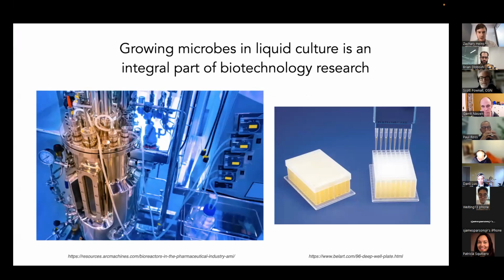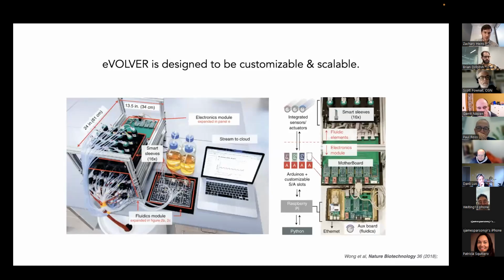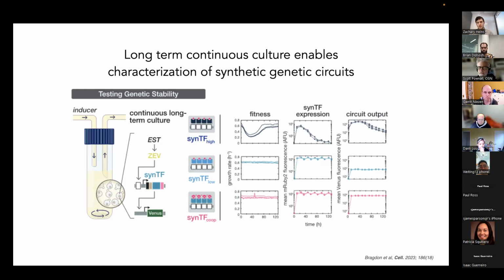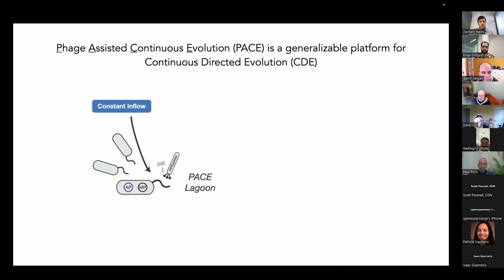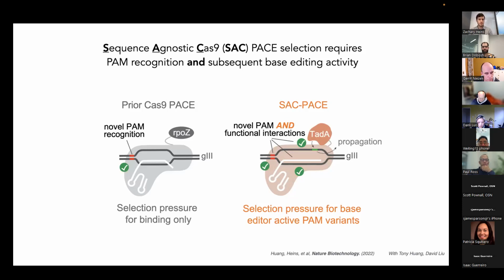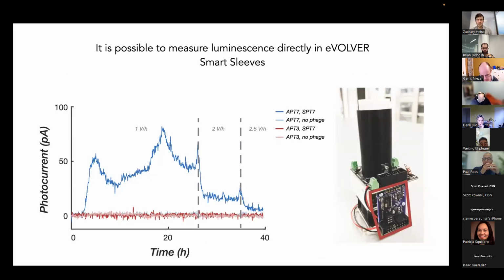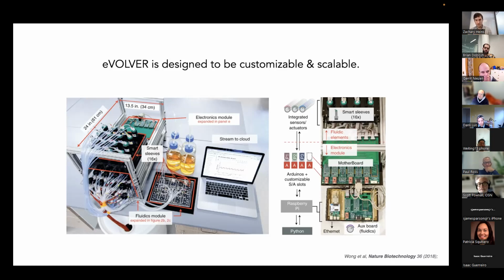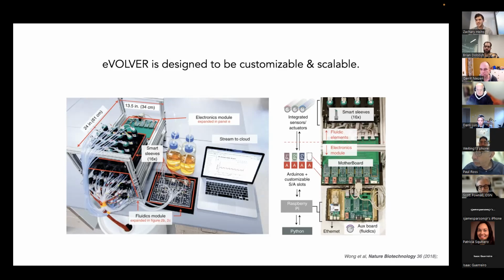Open Auto Club: eVOLVER Platform For Continuous Culture with Zack Heins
This is Open Auto Club for February 2024. Our speaker this month was Zack Heins, speaking about his PhD work in the Khalil Lab at Boston University:

eVOLVER Continuous Culture Platform for High-Throughput, Automated Microbial Growth
Abstract: The use of continuous culture techniques is recently experiencing a revival as the development of high throughput -omics techniques demands higher throughput methods for cell growth. The two most common technologies that serve this purpose are bioreactors, which are highly controllable but low-throughput, or batch vcultures, which are high-throughput with limited control.  eVOLVER - an automated high-throughput continuous cell culture platform - was designed to facilitate this growing need, allowing for parallel continuous culture reactions with precisely controlled dynamic environmental conditions. Built with open-source software and hardware, eVOLVER provides experimental freedom to scientific researchers by being rapidly configurable to meet the specific needs of any given lab. In this talk, some examples of different uses of eVOLVER are highlighted to demonstrate the variety of ways cell growth automation can enable biological discoveries and insights.

Join Open Auto Club here to join us for future meetings: openauto.club